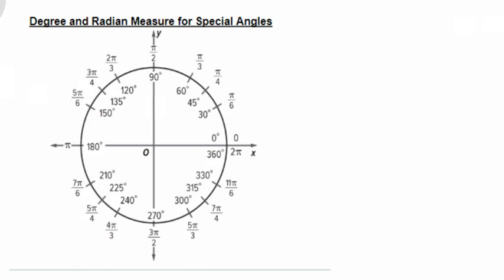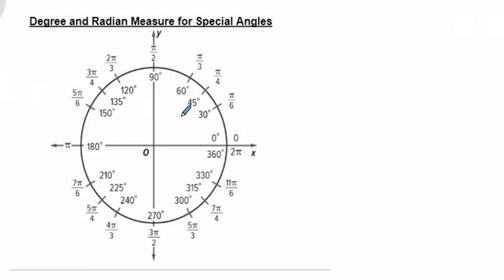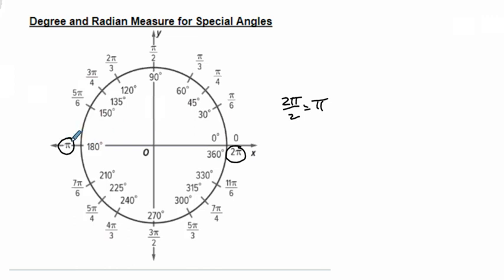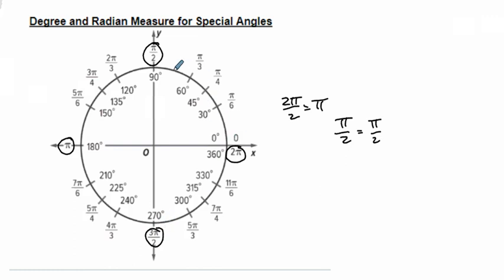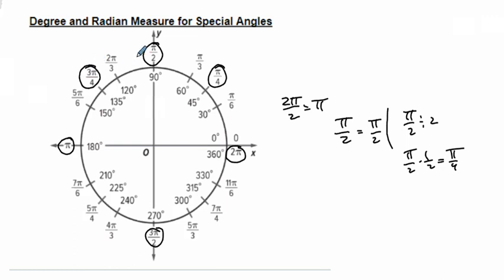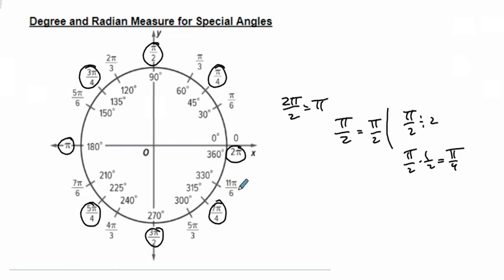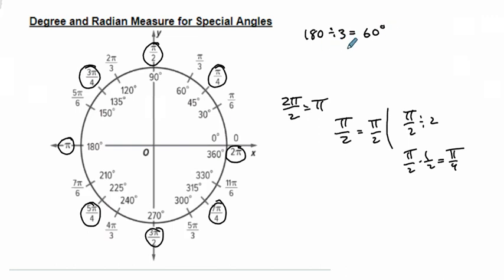Alg2 Sem 2 Unit 6 Lesson 5 Radian Measure - Measures of Benchmark Angles in Radians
2 of 3 - This video mainly goes over the "benchmark" angles as far as what they are in both degrees and radians. It's pretty much all about being able to work with fractions - if you know the main conversion piece (180 degrees = pi Radians) then you can find all of the other main angles with a few relatively simple calculations.